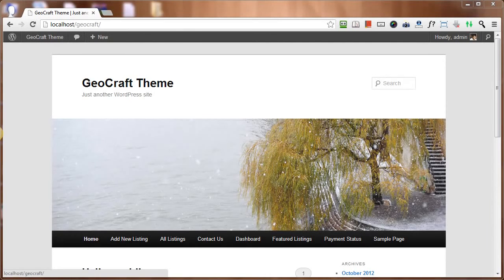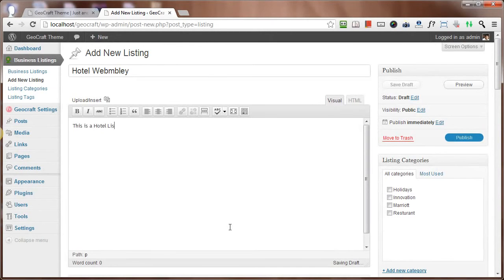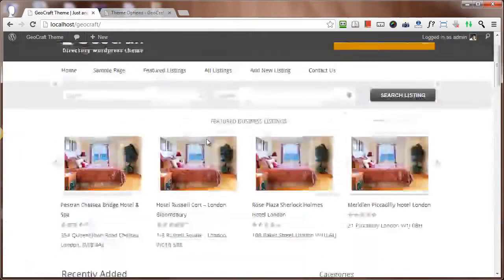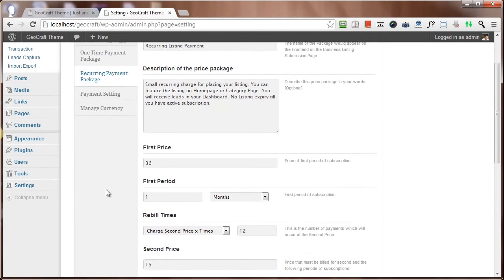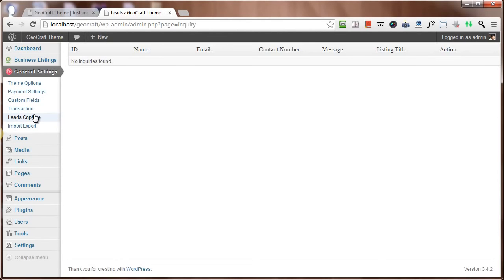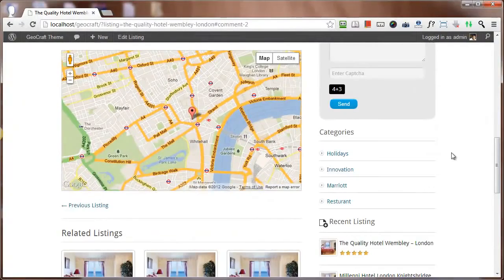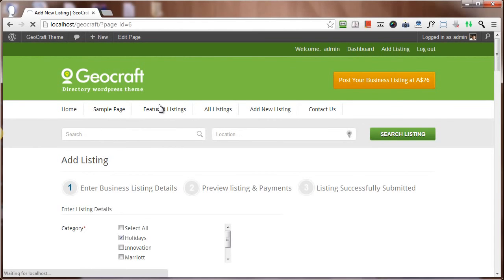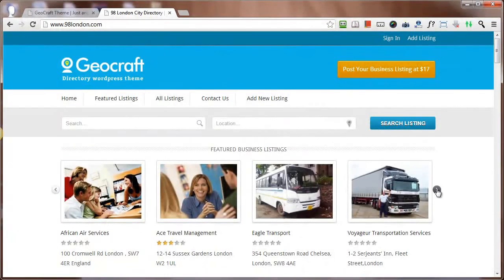GeoCraft v2 Demo & Review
Build Easy Powerful Money Earning Business Listing Directory Sites In Wordpress Using This Powerful Wordpress Theme,GeoCraft v2 Demo  & Review